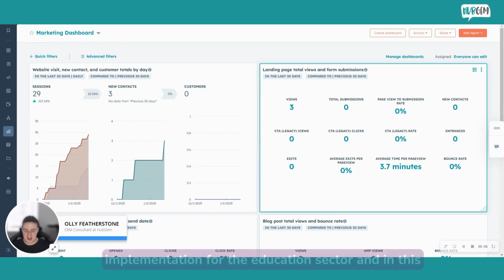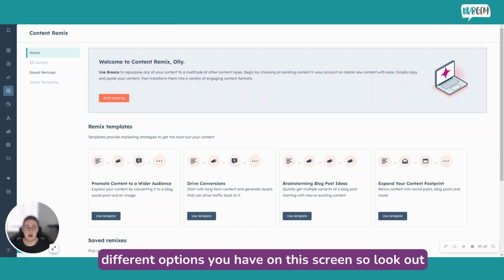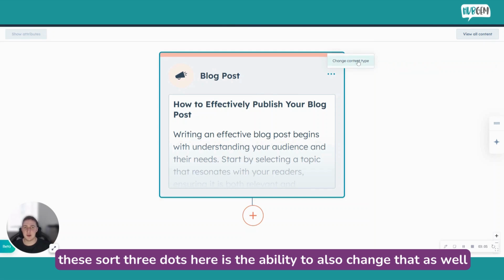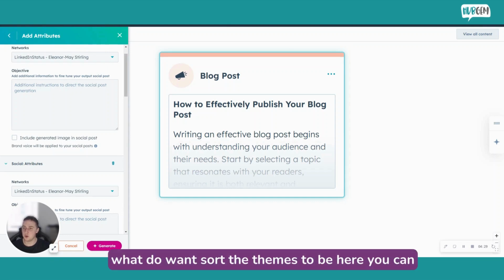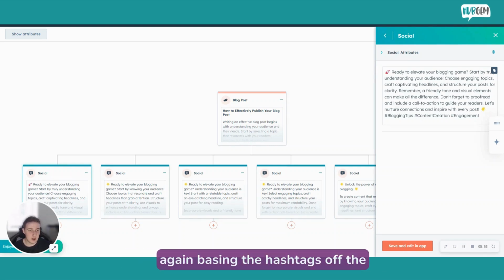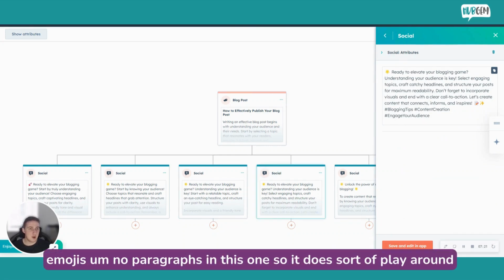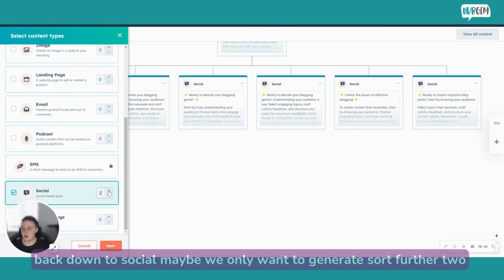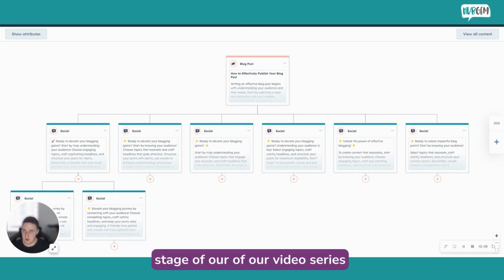HubSpot AI-Powered Social Media for Education: Content Remix Tutorial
Creating engaging social media content can be time-consuming, especially for busy education marketing and admissions teams.  In this tutorial, we demonstrate how to use HubSpot's Content Remix tool to effortlessly repurpose your long-form blog posts into a variety of social media updates.  Learn how to:

Quickly generate multiple social posts from a single blog article.
Use AI to create engaging content with emojis and hashtags.
Customise and edit your social posts within HubSpot.
Save time and boost your social media presence.

This video is a must-watch for schools and educational institutions looking to streamline their content creation process and maximise their marketing efforts.